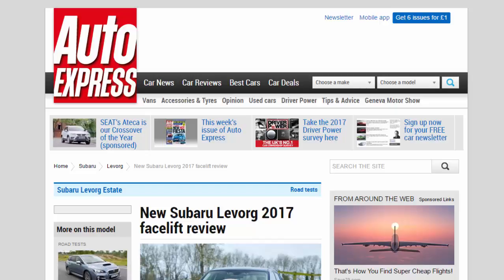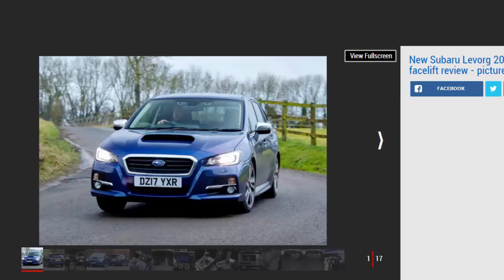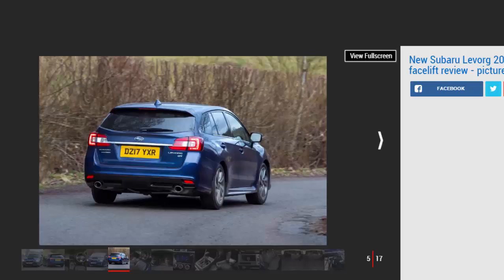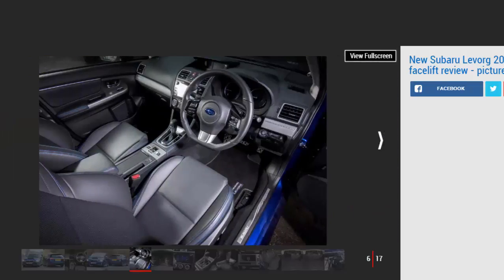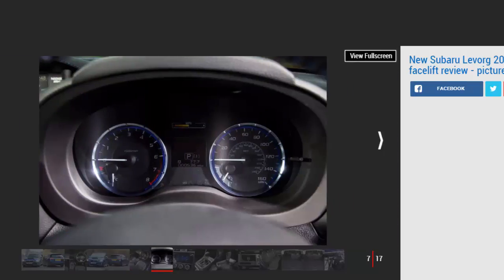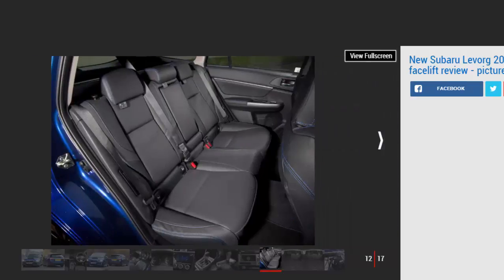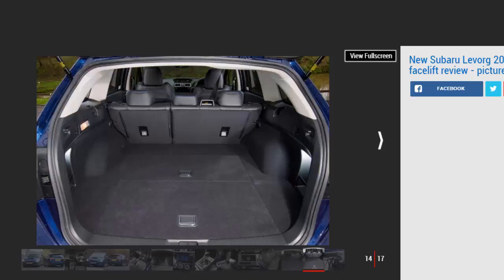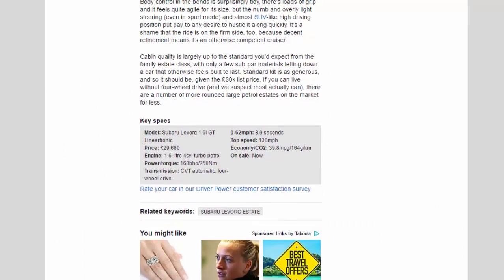Car Review - New Subaru Levorg 2017 Facelift Review - Read Newspaper Tv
Read newspaper:
Car review - New Subaru Levorg 2017 facelift review
Source: autoexpress.co.uk